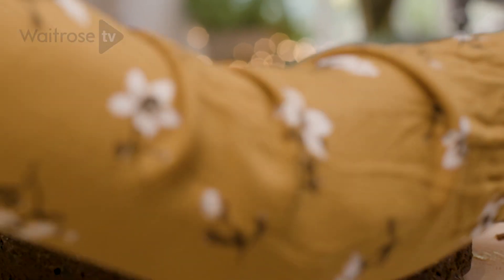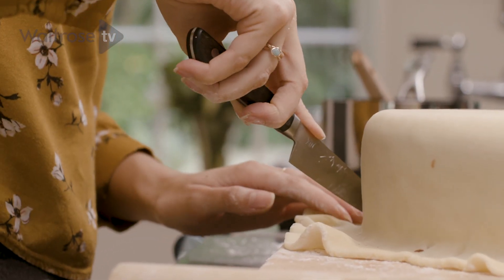Snowman Christmas Cake With Martha Collison | Waitrose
Martha Collison makes an impressive but simple snowman Christmas cake, packed with fruit and cinnamon. See the recipe